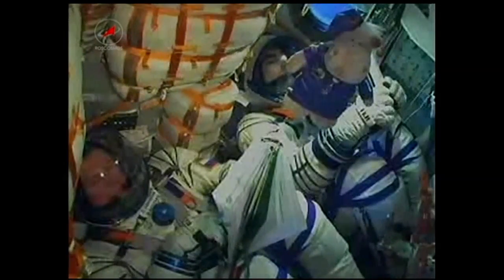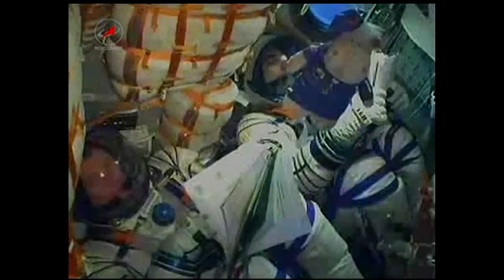Ford and Fellow Flyers Launch to Space Station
NASA Flight Engineer Kevin Ford and his two Russian colleagues on Expedition 33/34 are making their way to the International Space Station after their Soyuz spacecraft is launched from the Baikonur Cosmodrome in Kazakhstan on Oct. 23.
10/23